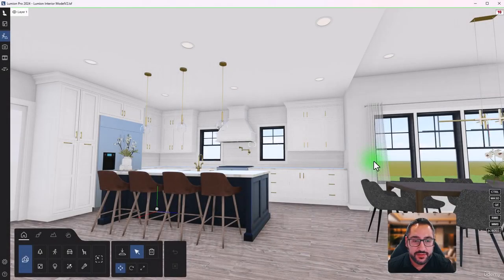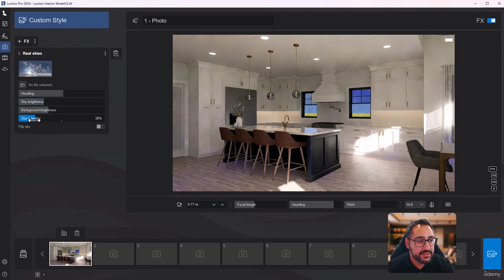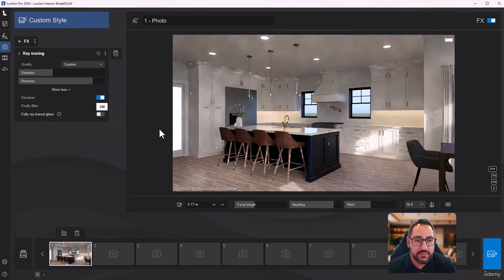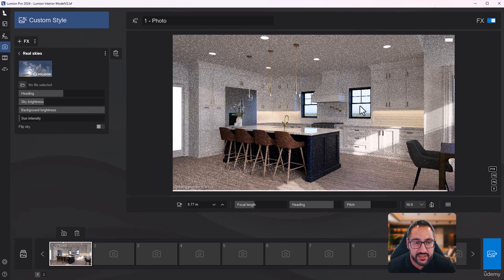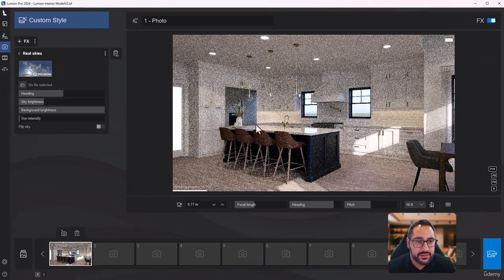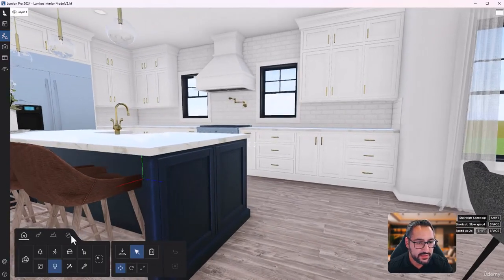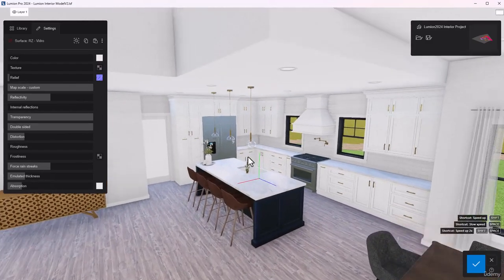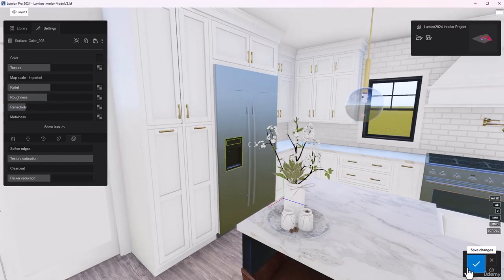Improving Lighting For More Photorealism in Lumion